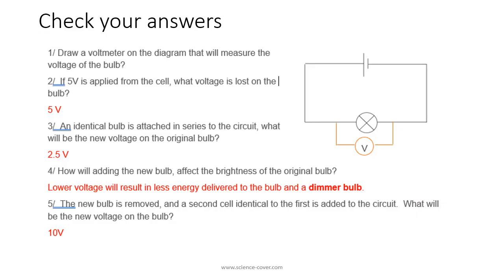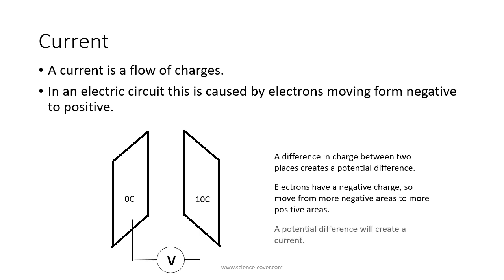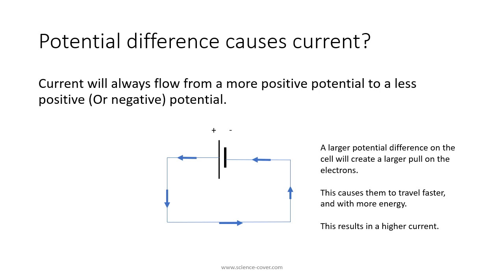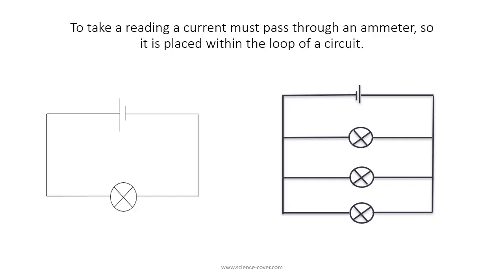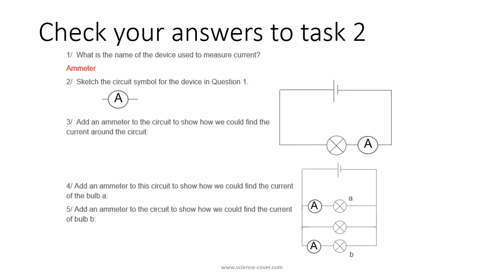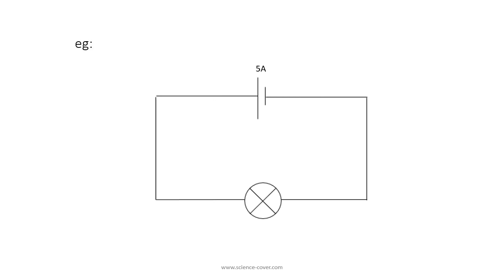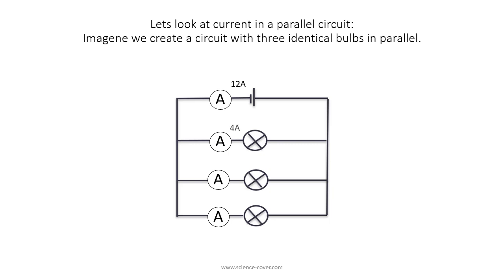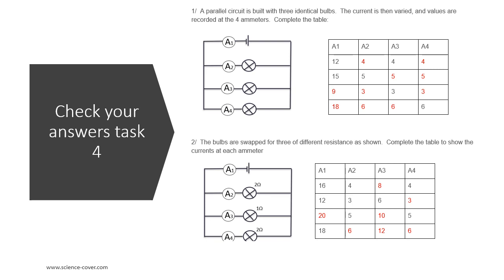P16 Current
This video explains how electrical current is created, how we measure current and describes the rules of how current behaves in series and parallel circuits.
This video should be used with worksheet P16 Current found